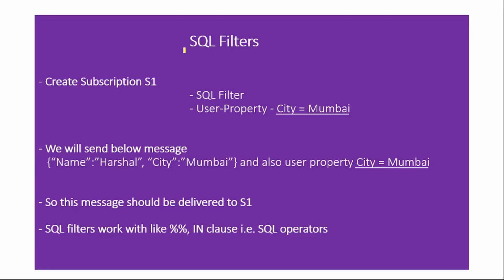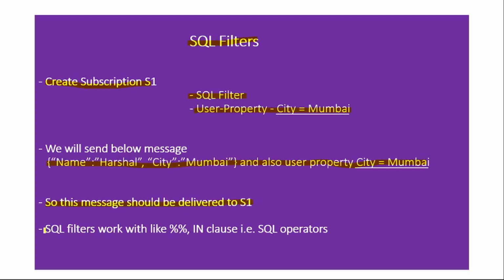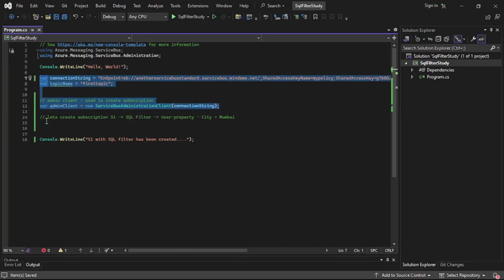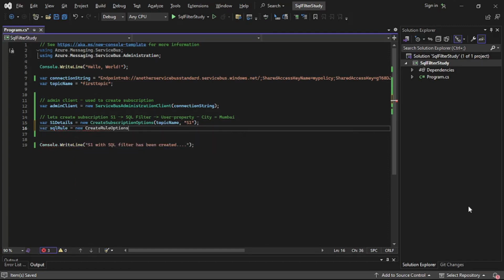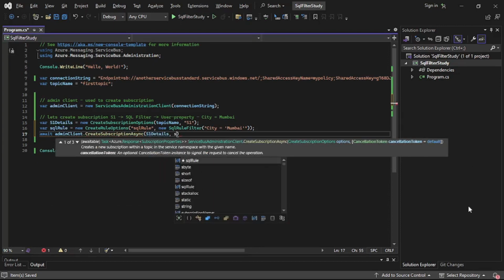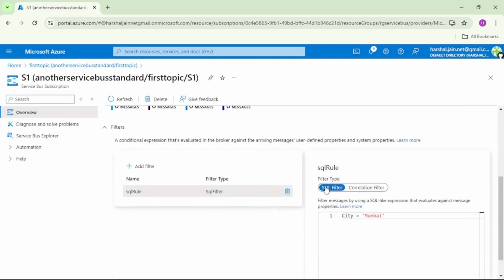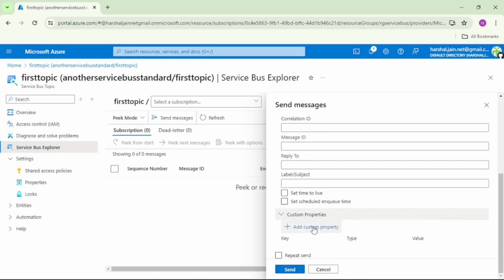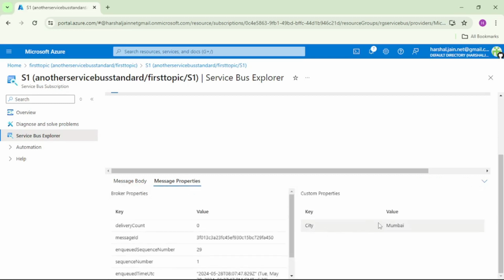33: Azure Service Bus SQL Filter | Practical Example in Visual Studio C#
Create SQL filter S1 for user property City = Mumbai from C#.

Then we will send message with property City=Mumbai and check if it gets delivered to S1

We will also understand what SQL filter is

Please ignore below:
How to create SQL filter in Azure Service Bus,
Types of filters,
Types of filters in Azure Service Bus, .